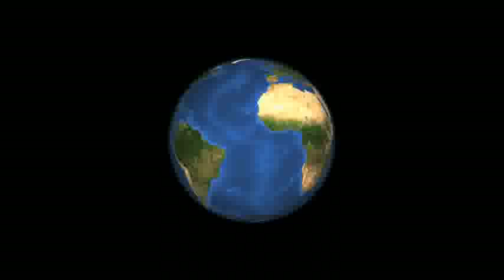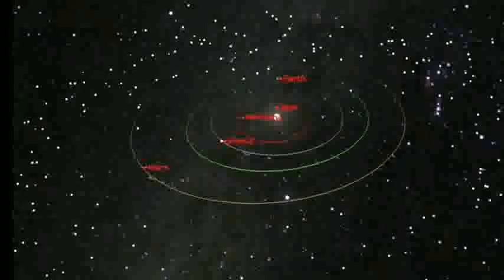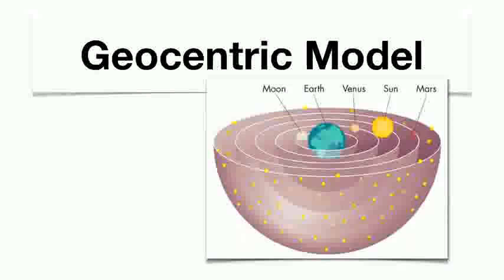The Solar System-Hommocks Earth Science Department.mov